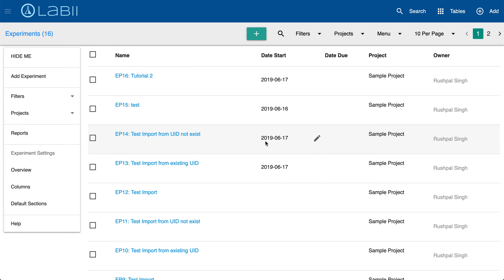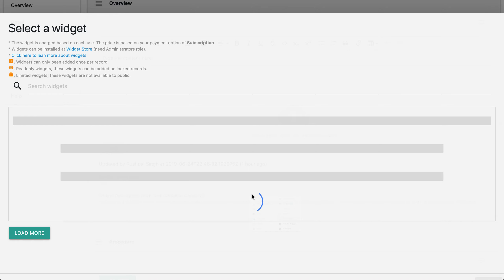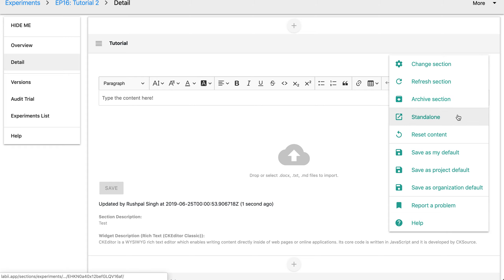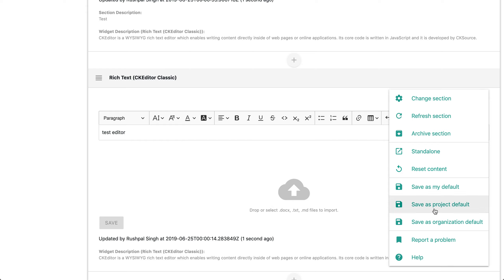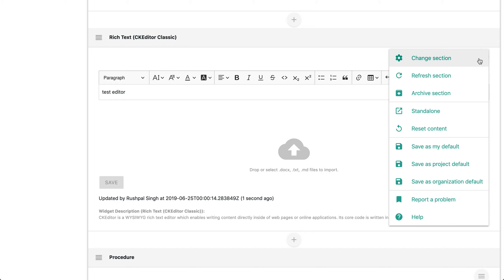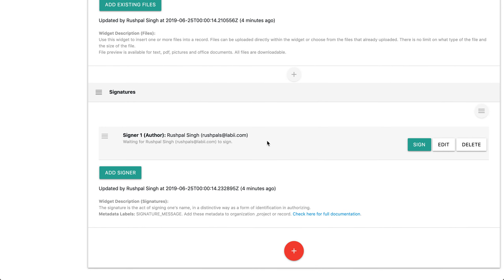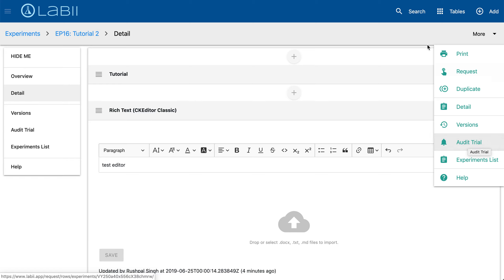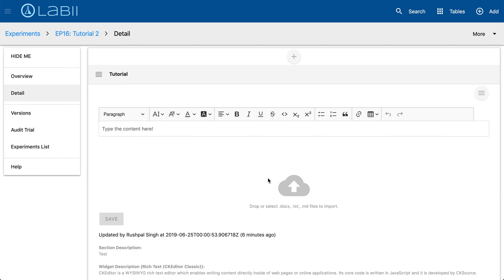Detail View of Labii ELN & LIMS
The detail view of a record displays the content of the record. This function is mostly used in Electronic Lab Notebook (ELN) to define the detail of a processing experiment. It can also be used in the Laboratory Information Management System (LIMS) to record the detail of a record.